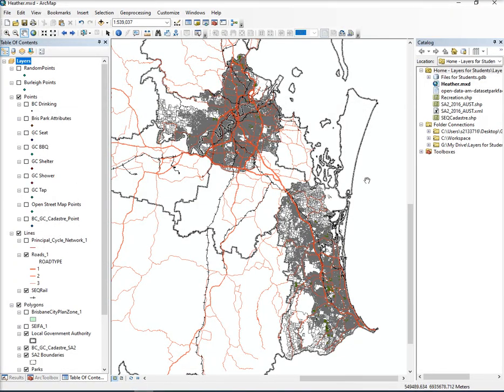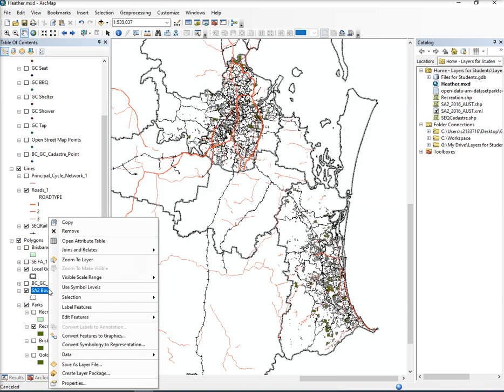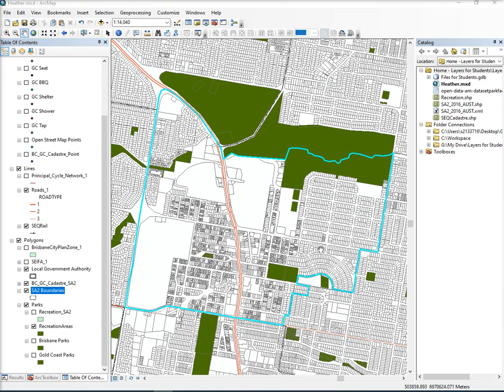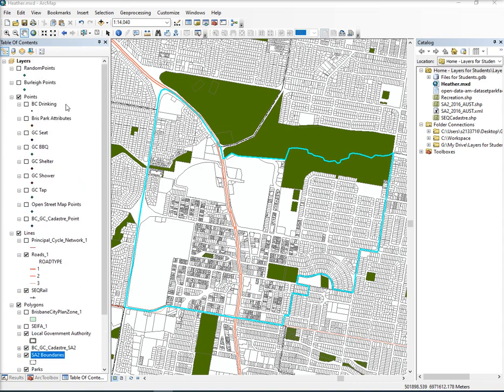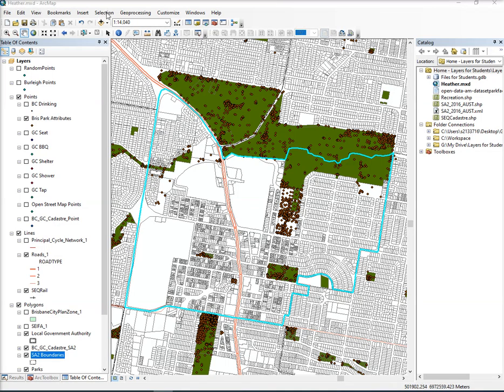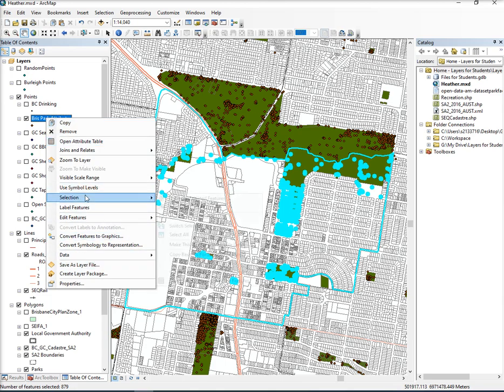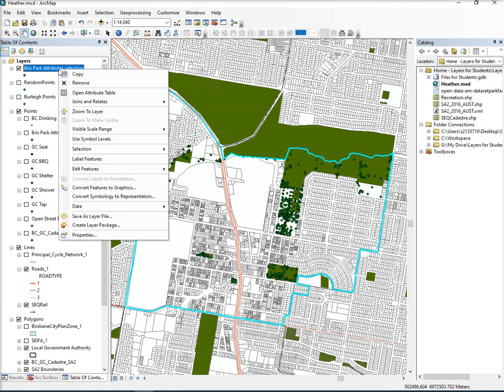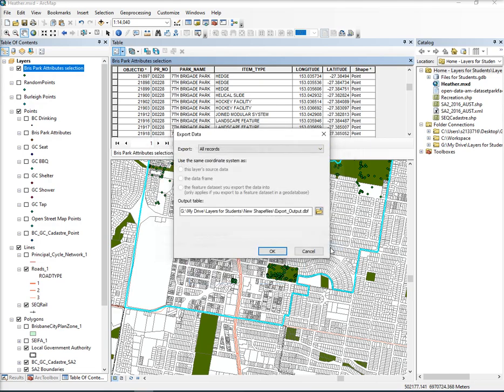Assignment 1 Instructions 1